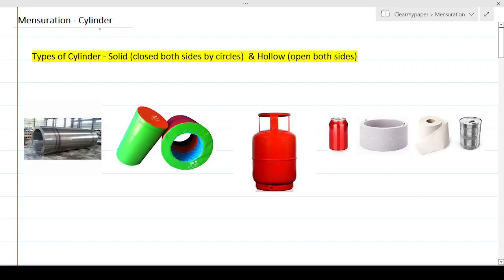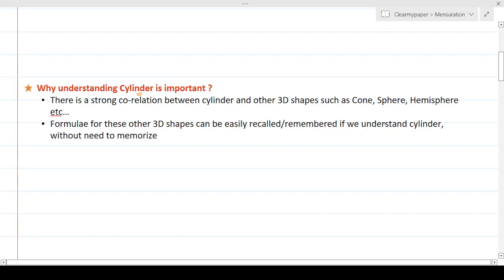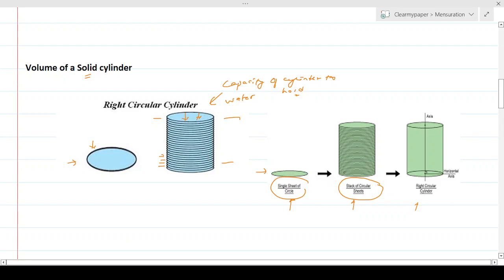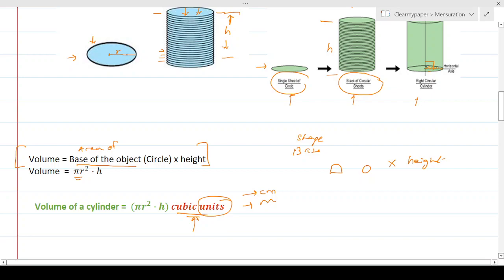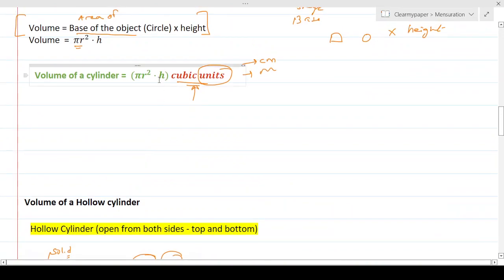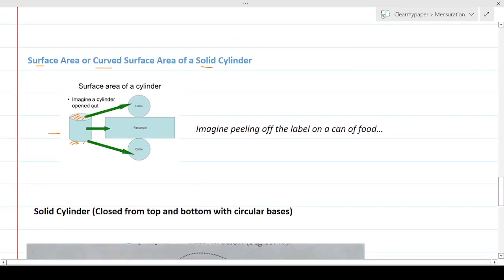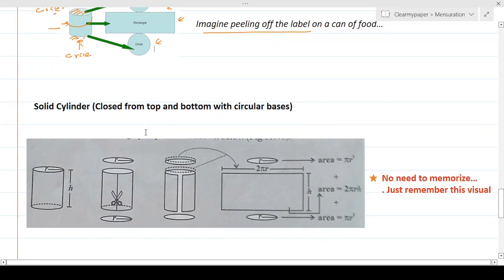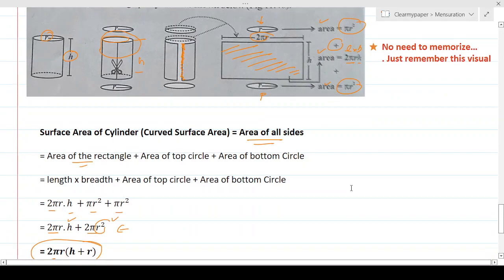Ep15- Mensuration Cylinder | MSBTE First year | Basic Maths | 22103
Visualizing Cylinder and easy ways to remember the formula